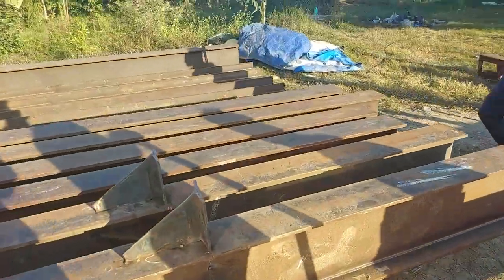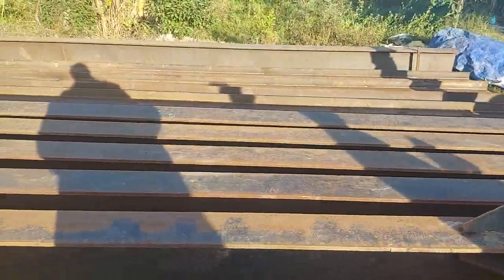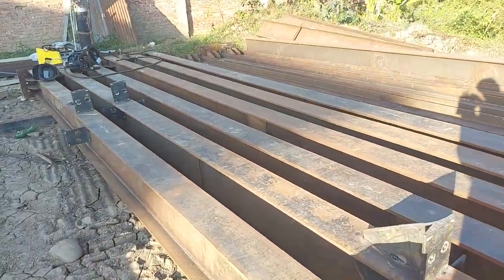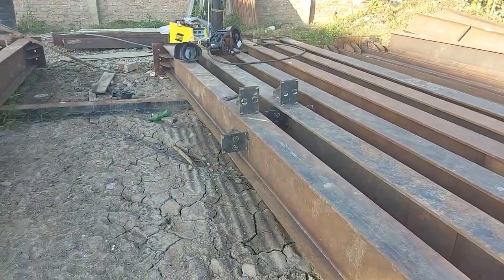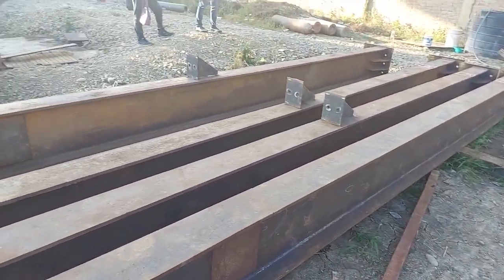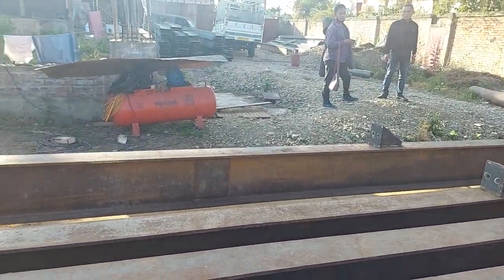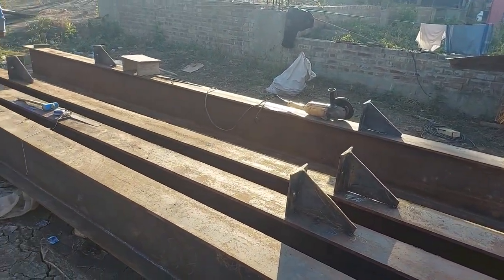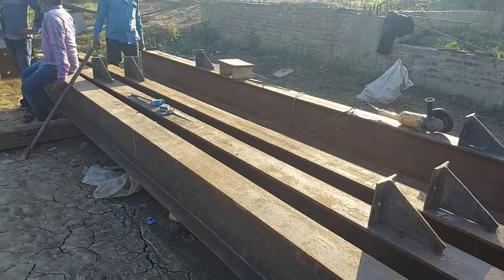IRON STEEL HOUSING 26: 40cm width X 40 feet Long iron column BIG PROJECT